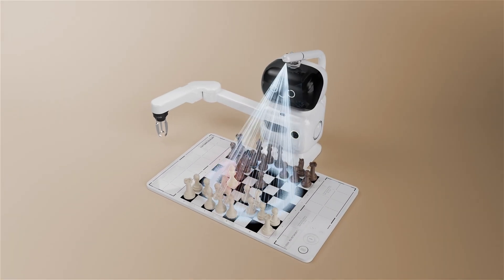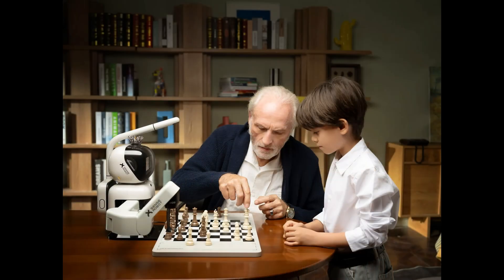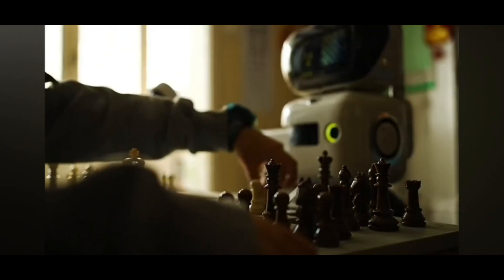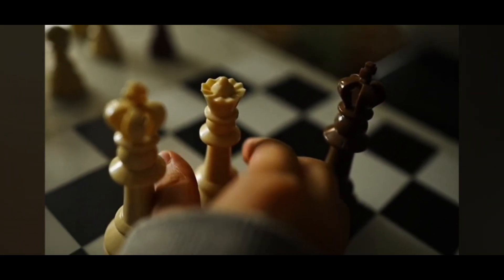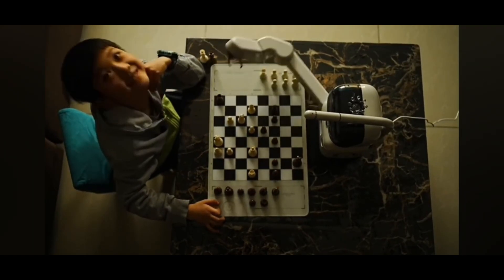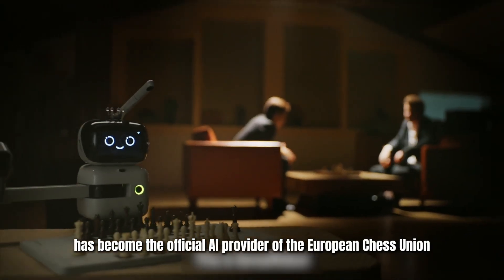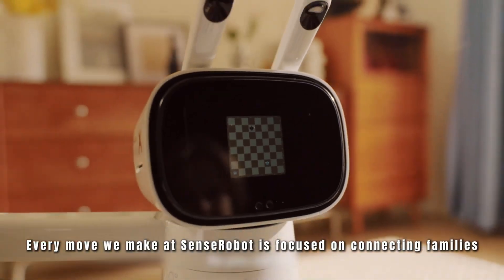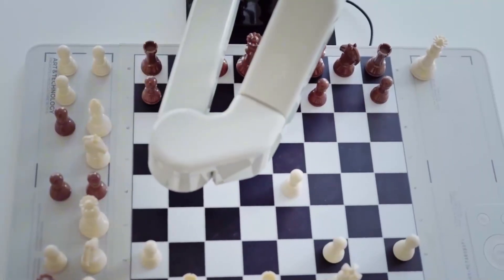AI Chess Arm Trains You Like a Pro – SenseRobot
Discover SenseRobot Chess, the revolutionary home-use AI robotic arm showcased at CES 2025. This intelligent coach can:

🏠 Play physical chess with you on a real board
🏅 Adapt to your skill level—from beginner to grandmaster (ELO 3200)
🧠 Teach through 1,200+ exercises, 145 endgame drills, and 100 classic game reviews
🔊 Offer voice coaching and personalized feedback
💻 Connect you to Lichess for online matches
✨ Engage young minds with interactive voice, vision, and touch

Join us as we explore the technology, AI engine, and real-world demo that impressed CES visitors. Learn how SenseRobot transforms chess learning at home, for families, clubs, and enthusiasts.